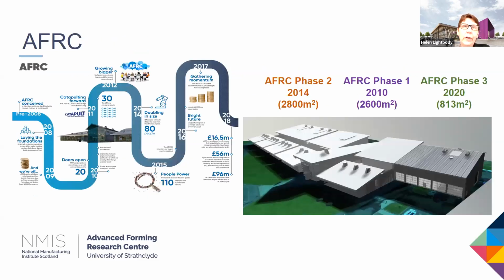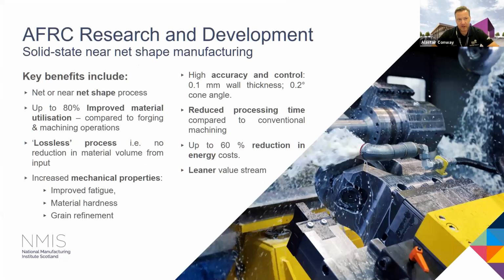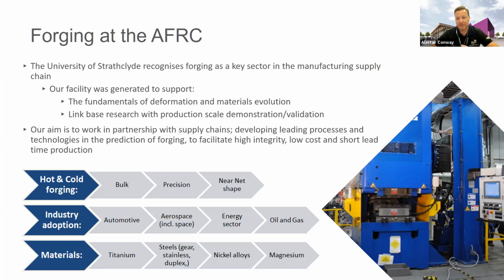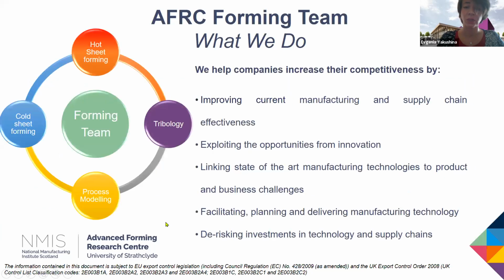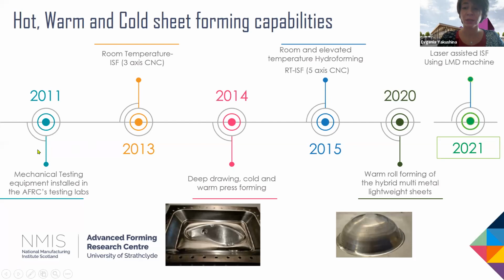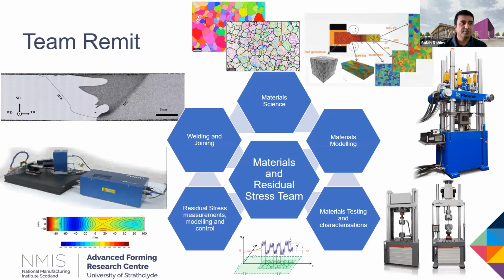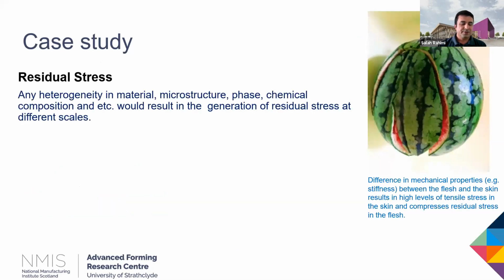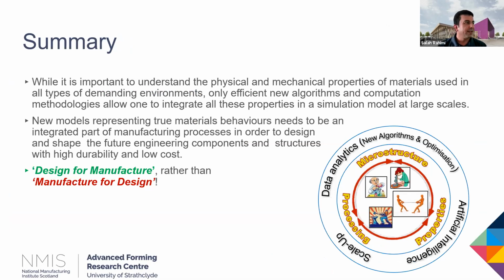Introducing the Advanced Forming Research Centre (AFRC) and FutureForge and what they mean for you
As part of the University of Strathclyde’s Engage Week, we are providing an introduction to the University of Strathclyde’s Advanced Forming Research Centre (AFRC), which has been at the heart of Scottish manufacturing research for over a decade.

A specialist technology centre within the National Manufacturing Institute Scotland, the AFRC provides world leading materials, forging and forming expertise on an industrial scale, and will soon launch its all-new £20m FutureForge facility.

Join us for this insightful webinar to hear from the technical teams at the AFRC who work with organisations of all sizes across different industries every day to help them make products that are lighter, faster, stronger and more efficient.

You will also learn more about FutureForge and how we are developing strategic partnerships and collaborations to help overcome challenges within the forging supply chain.

 The Engage special webinar series is funded by the National Transition Training Fund (NTTF)

The NTTF programme is funded by Scottish Funding Council for the delivery of transition training in Supporting Skills 4.0